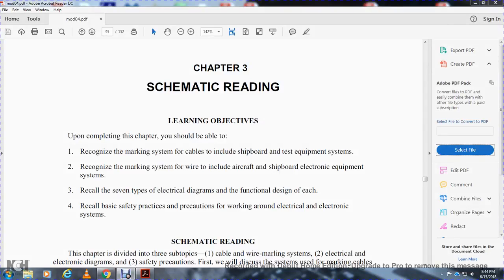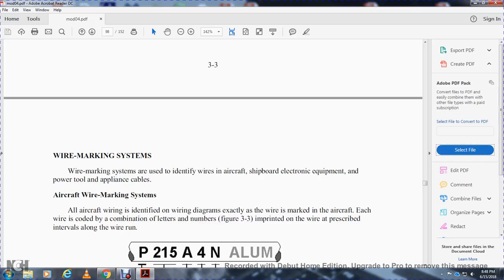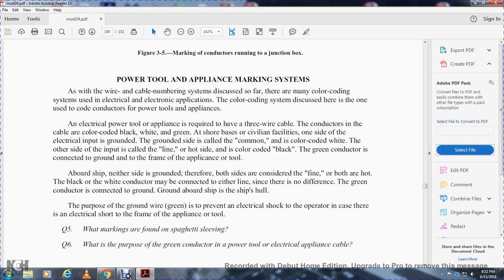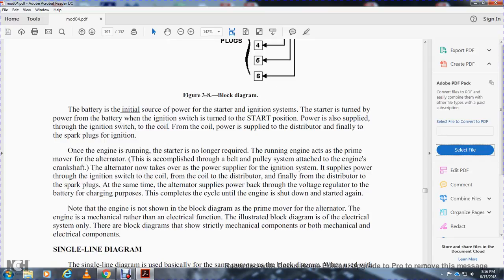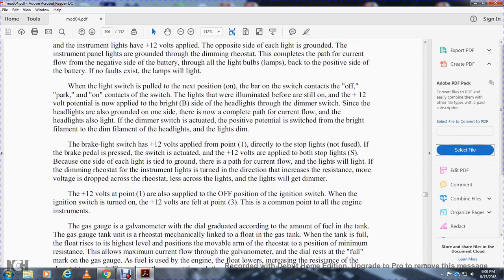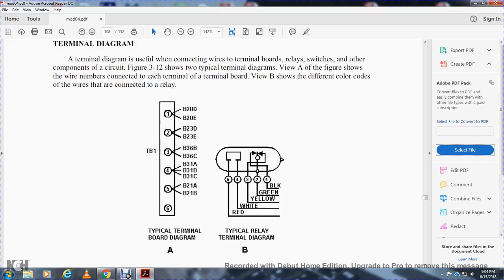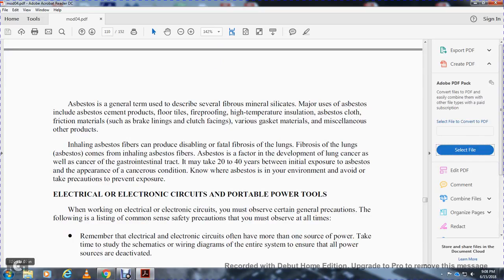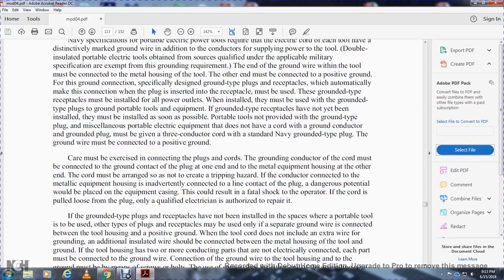NEEETS MODULE 4 INTRO ELECTRICAL CONDUCTORS, WIRING TECH AND SCHEMATIC CHAPTER 3